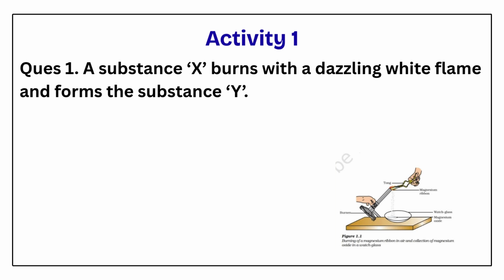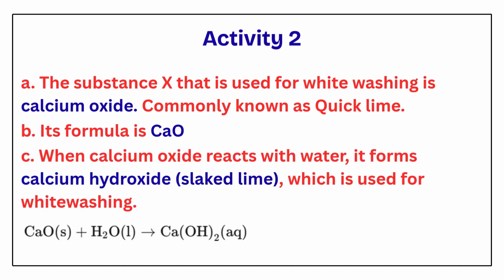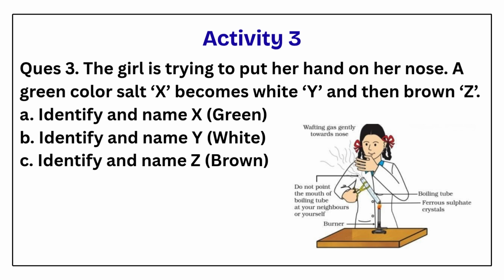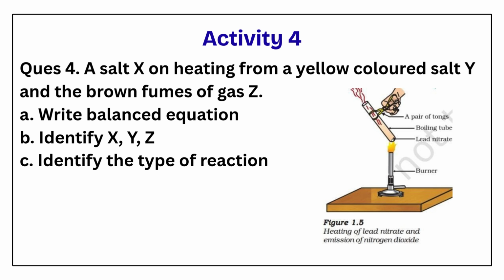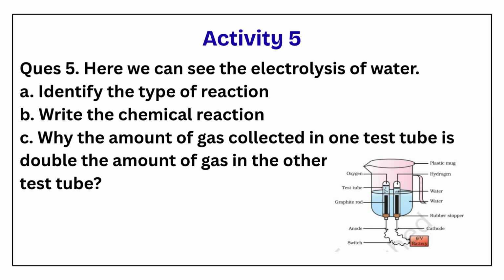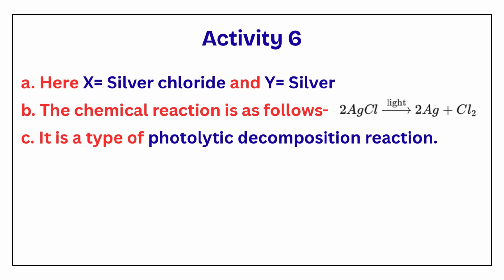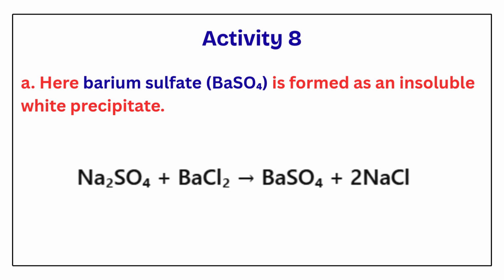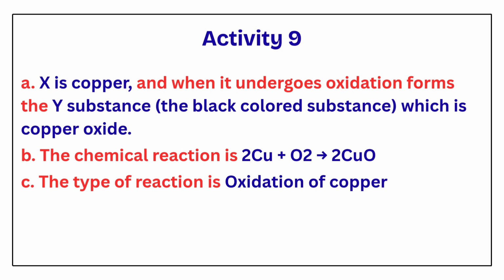Chemical Reactions & Equations Part 2 | Activities of Chemical Reactions | Class 10 Science NCERT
Class 10 Science – Chemical Reactions and Equations (NCERT/CBSE Board) | Part 2
Welcome to Part 2 of our Chemical Reactions and Equations series! In this video, we dive deeper into the activities and experiments that explain the different types of chemical reactions in an easy and practical way.

✨ Topics Covered in This Video:
✅ Activities on Chemical Reactions
✅ Combination & Decomposition Reactions
✅ Displacement & Double Displacement Reactions
✅ Oxidation and Reduction (Redox)
✅ Real-life examples and experiments
✅ NCERT-based questions and answers
✅ Important exam tips for CBSE Class 10

This video is perfect for Class 10 students, board exam preparation, and quick concept revision before tests. Learn how chemical reactions happen and what makes them so fascinating!

📚 Based on NCERT Class 10 Science – Chapter 1: Chemical Reactions and Equations